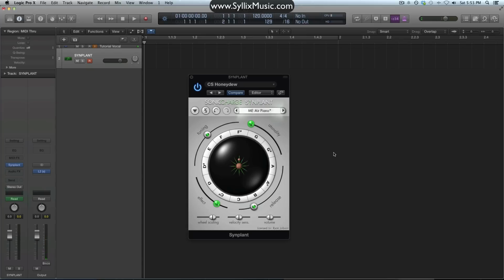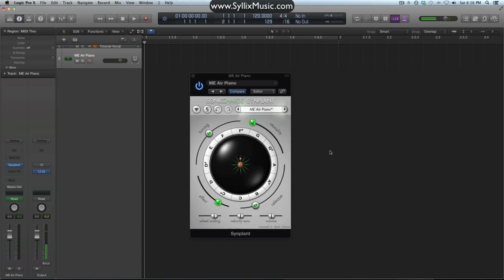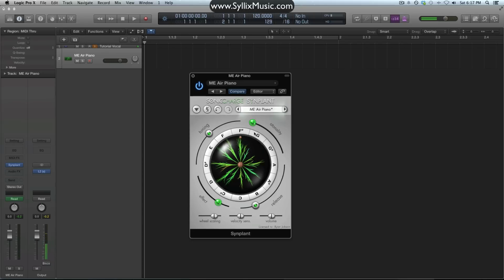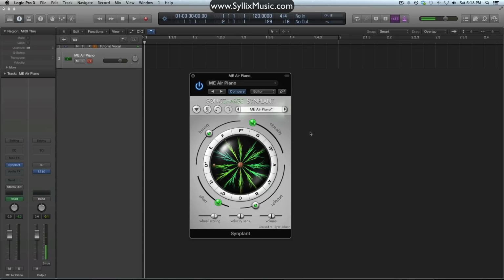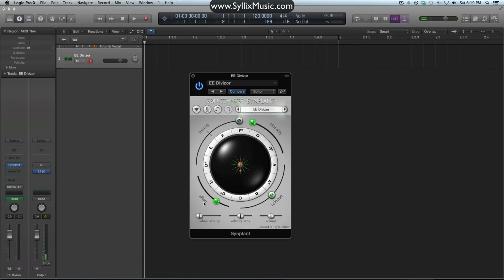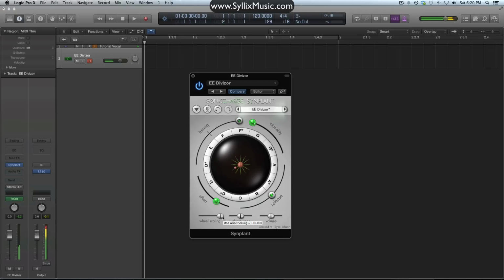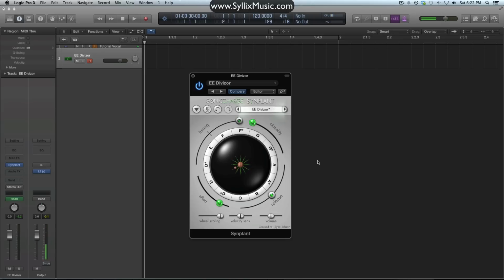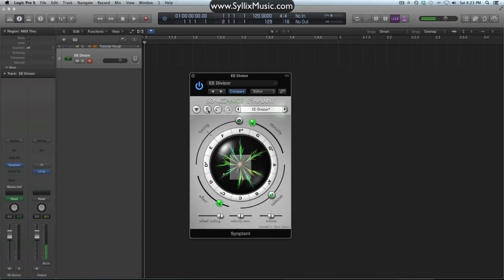Synplant Overview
As always I make these tutorials to help you guys out and because I love to teach and share knowledge. Any amount is appreciated but it's not necessary. I'm just glad you're here watching my videos :) Take care, and stay creative!
-Ryan

In this video I showcase some of the main features of Synplant. I use this synth almost every time I open up Logic and I wanted to help get it some recognition.